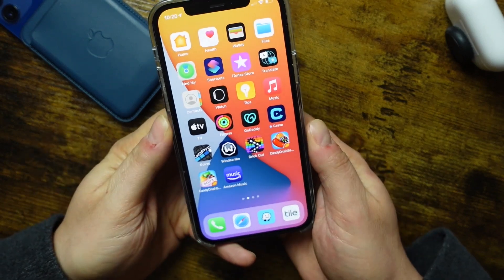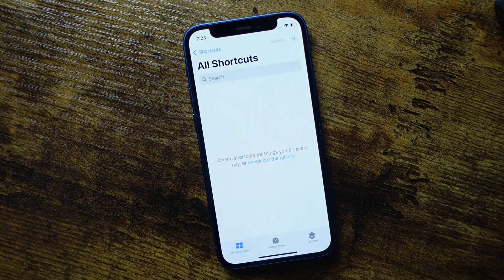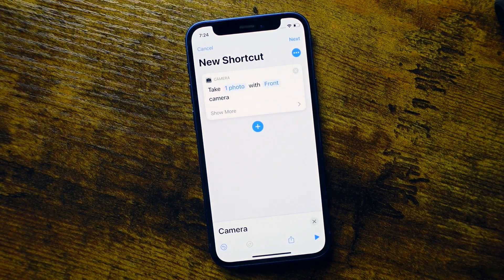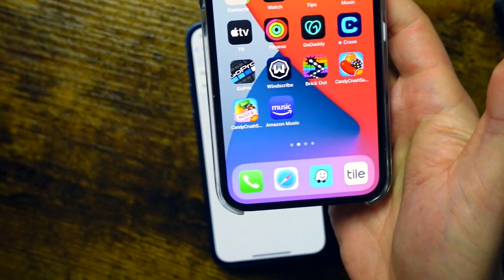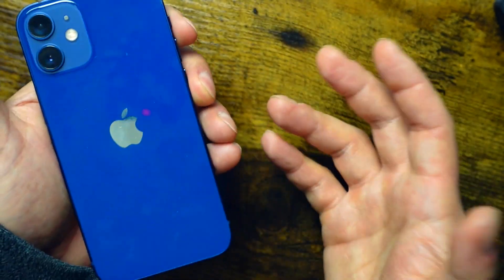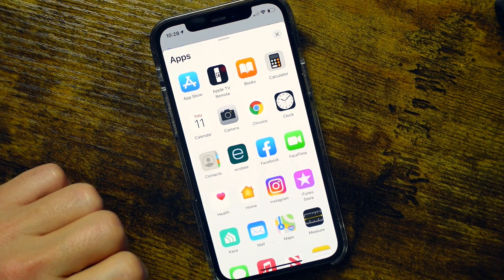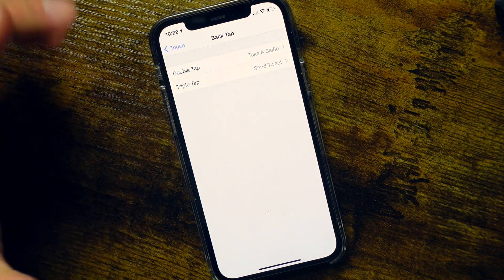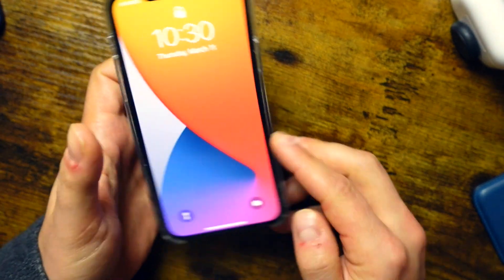The Best iPhone Tip Ever - How To Use Shortcuts With Back Tap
This is probably the best iPhone tip ever that will show you how to use shortcuts with Back Tap on the iPhone 12, 11, X and so on. If you are looking for iPhone productivity tips then this is definitely going to be mind blowing.
The iPhone Shortcut app lets you create quick access options that can be performed by using Siri or an allocated action. In this video, we take the Back Tap feature which enables the ability to tap the back of the iPhone to perform an action and we tie it into the created shortcut. This gives you an amazingly custom feature that can be accessed with a one handed tap.